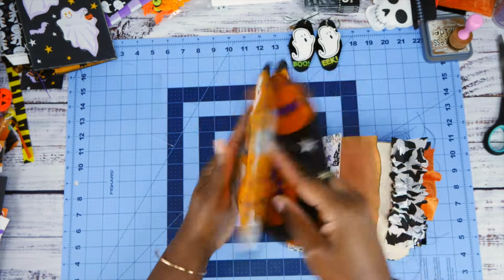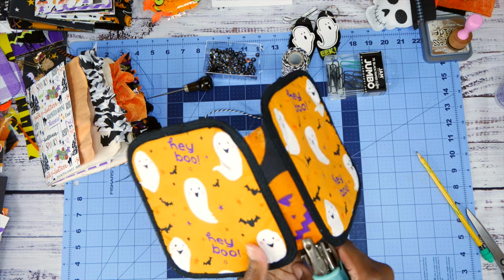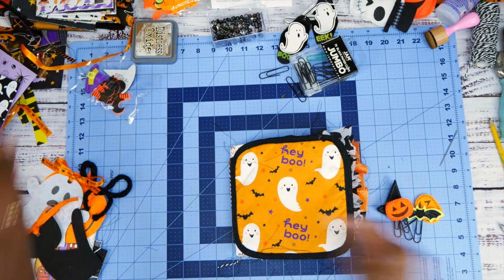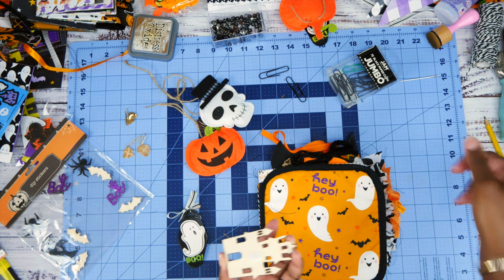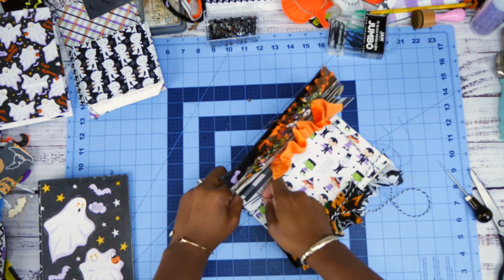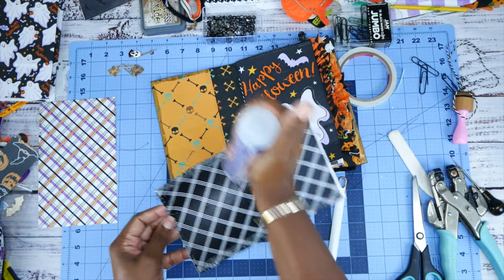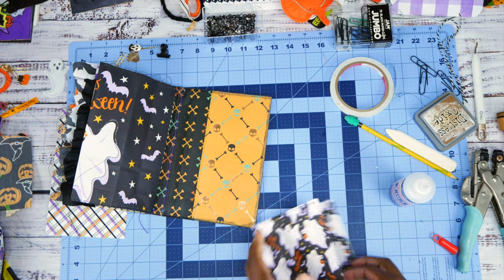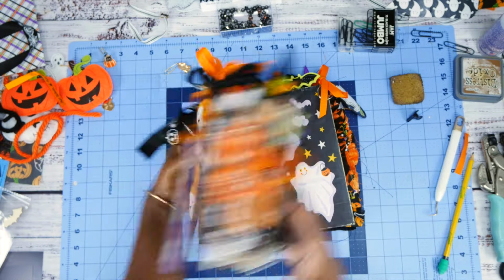Finish The Halloween Dollar Tree Junk Journals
Teflon Pencil Bone Folder